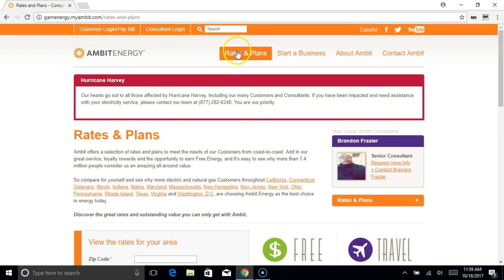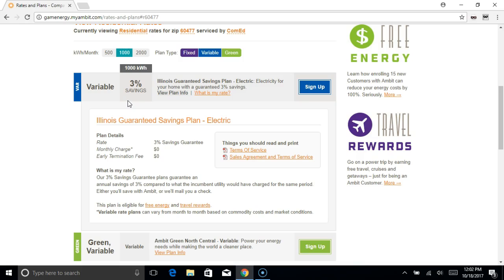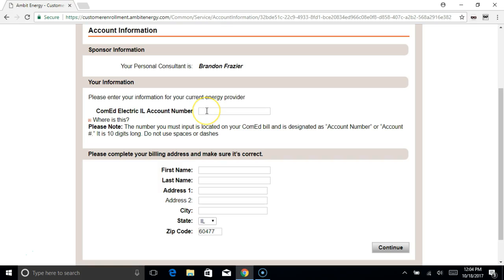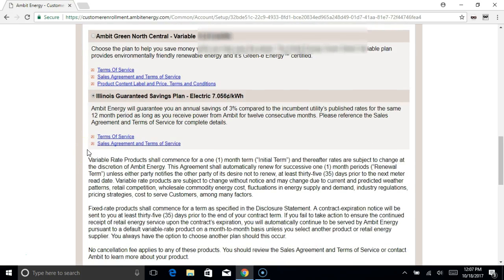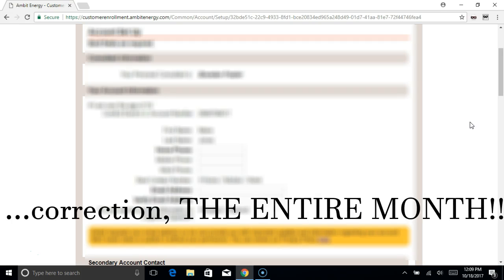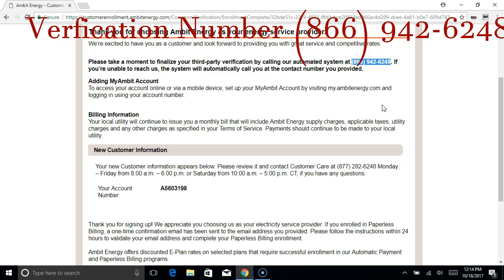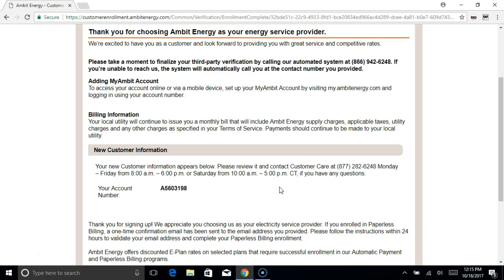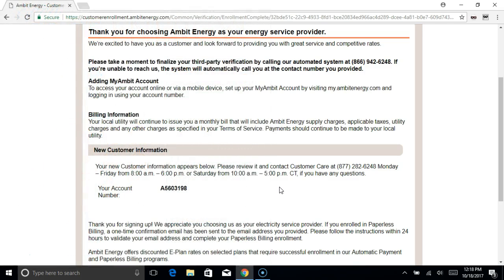How To Sign Up A Customer